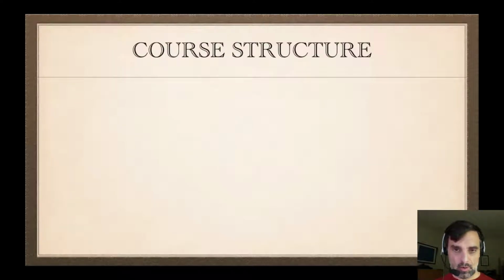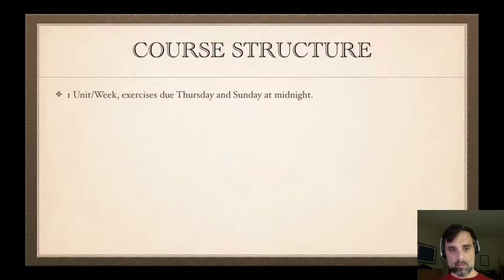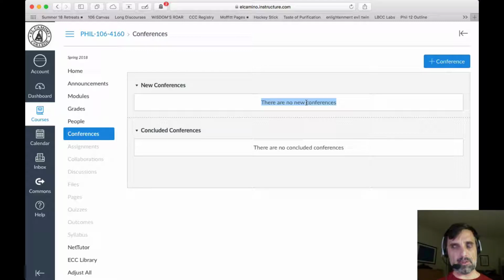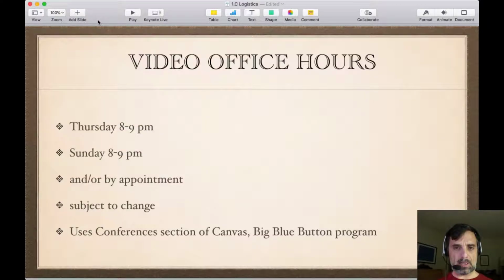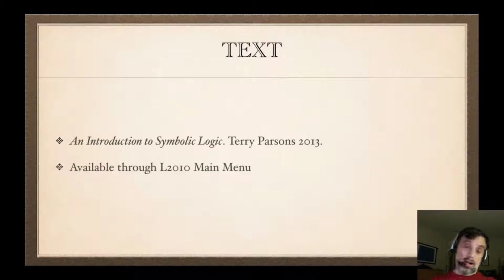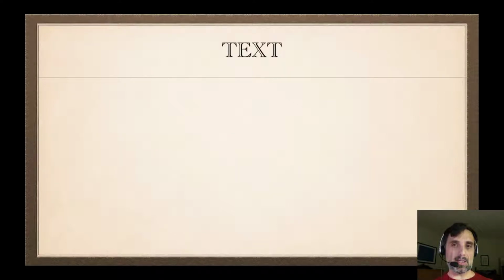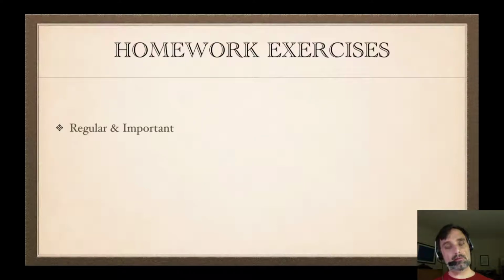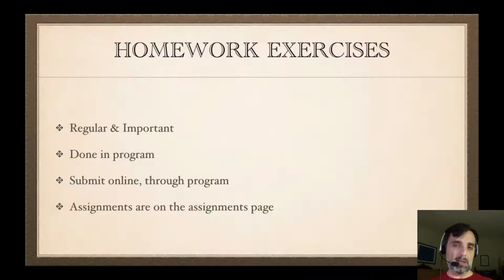1 C Logistics